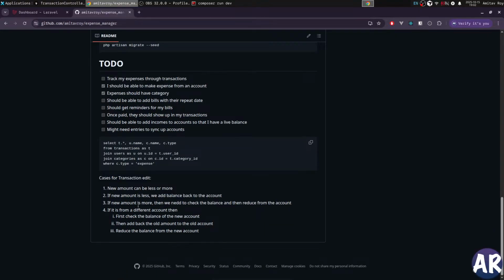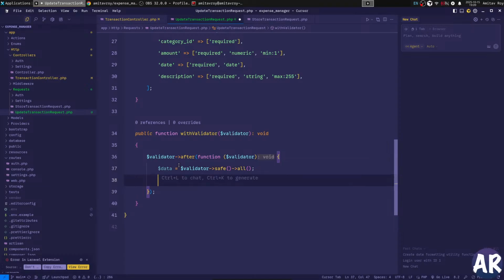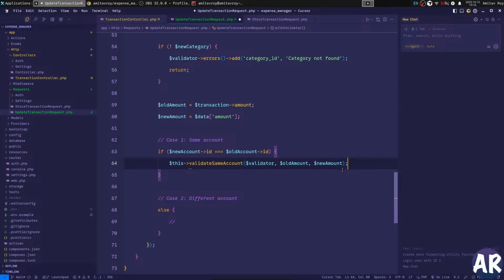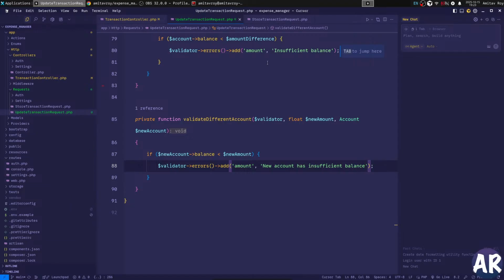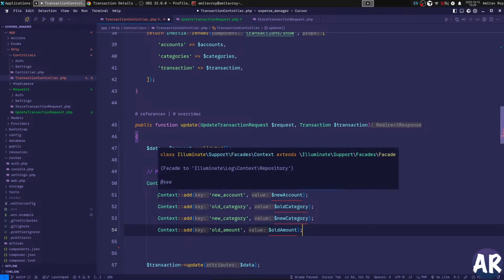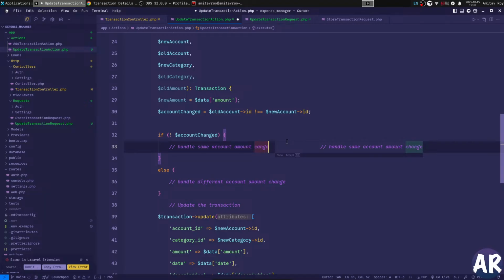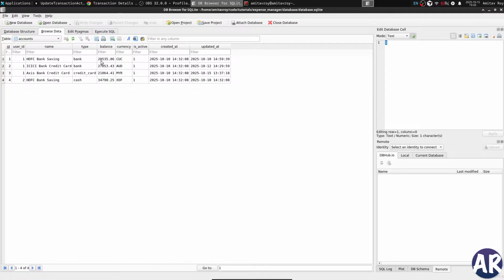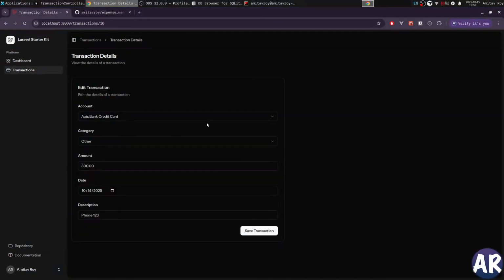Expense manager - part 6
Let's handle the Edit transaction and it's complications